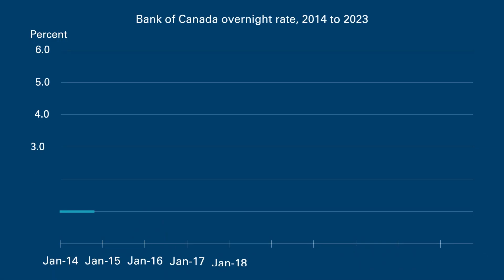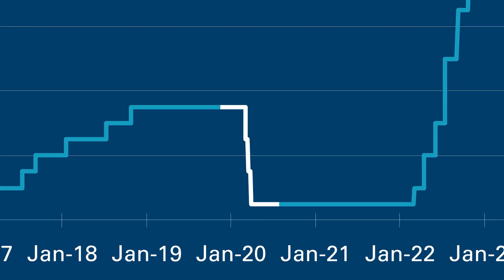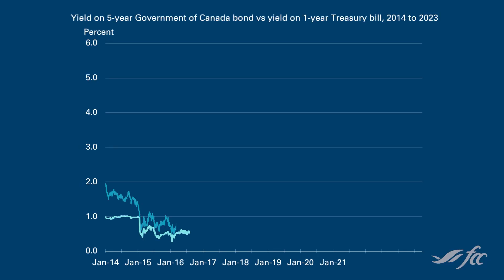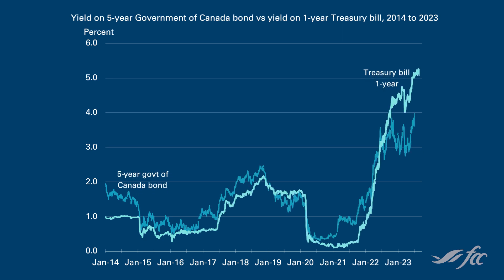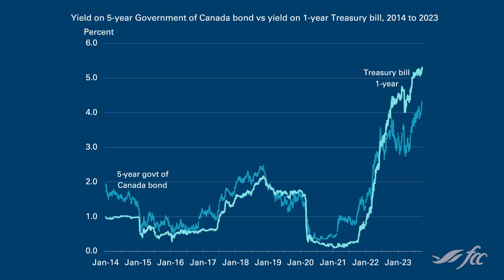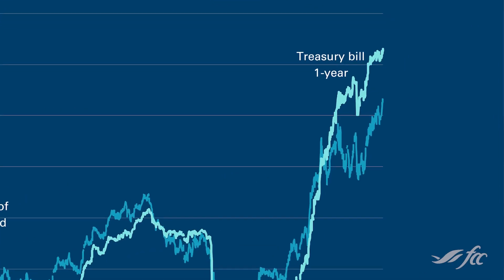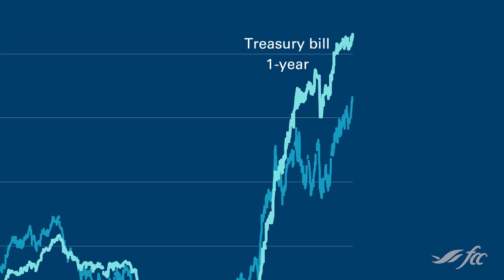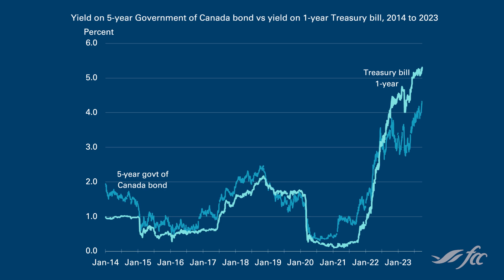Understanding Interest Rates: FCC Food & Beverage Economics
There are many options available to borrow money. Different loan products have different payment flexibility, terms, and interest rates, and food & beverage entrepreneurs must understand the differences.

In this video, J.P. Gervais, FCC Chief Economist, explores the relationship between inflation and interest rates and how they impact financial risk management for businesses.

What you’ll learn:
- Why entrepreneurs should pay attention to the Bank of Canada’s overnight rate
- How to differentiate between interest rate patterns and projections
- Weighing short-term vs. long-term borrowing costs
- Why communicating with your lender is important
- How conducting a scenario analysis can help evaluate risk exposure

Looking for more economic insights and expertise? Find tools and resources to help you manage your food and beverage business at FCC Knowledge
This video information is intended for general purposes only; it is not intended to provide specific business advice and should not be relied upon as substitute for specific professional advice. The views expressed in this video are those of the presenters and do not necessarily reflect the opinion of FCC. FCC makes no warranties or representations as to the accuracy, completeness, suitability, or validity of the information and shall not be liable or responsible to any person for any harm, loss or damage that may arise in connection with the use of this video. You may not reproduce this or any FCC video, in whole or in part, for the purposes of commercial distribution without the prior written permission of FCC.